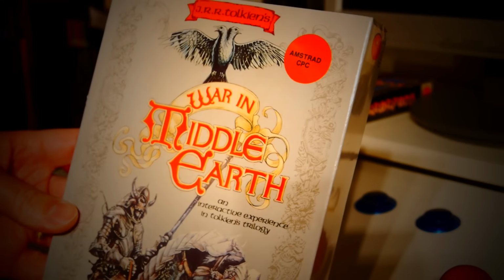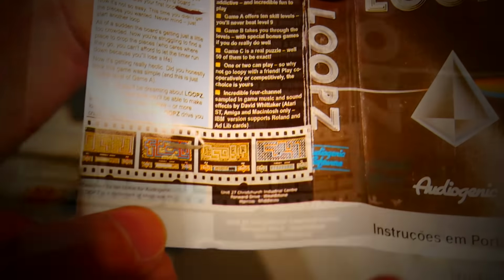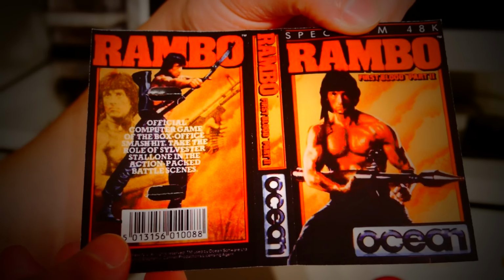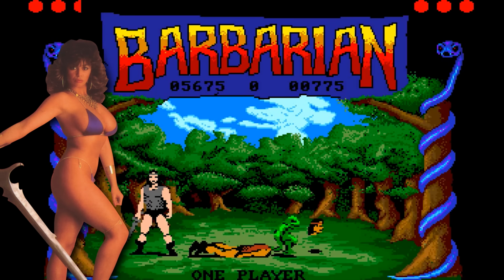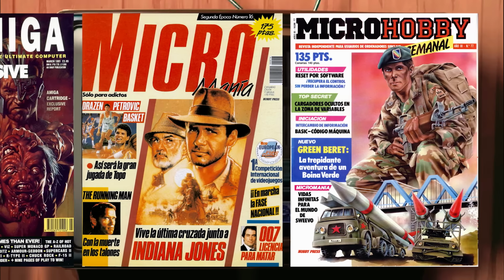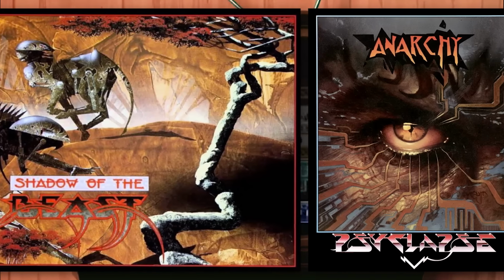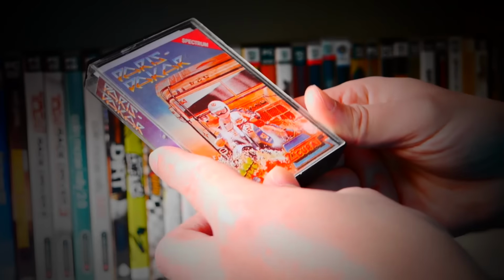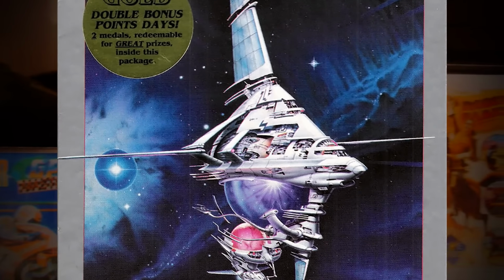Video Game ADVERTISING in the 80s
In the 80s, and even early 90s, graphics weren’t, at all, the selling point of video game. Covers and adverts on magazines were! Let’s take a look at some examples on how to sell a computer game in the 80s and early 90s!

P/XEL
p/xel
It's a Pixel THING
PXTNG
Retrogaming
Retrogames
Retrogamers
retrocomputing
retrocomputers
computing history
gaming history
Gaming
Pixel
video game cover art
video game adverts
zx spectrum cover art
commodore amiga cover art
psygnosis cover art
ocean software cover art